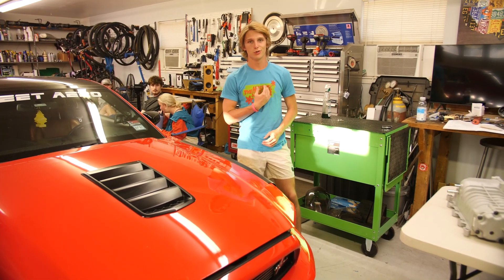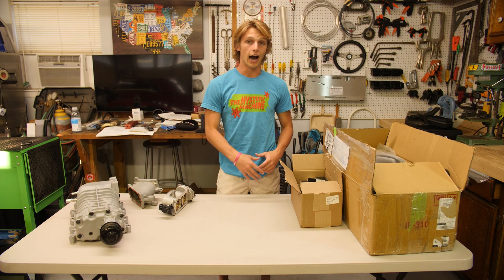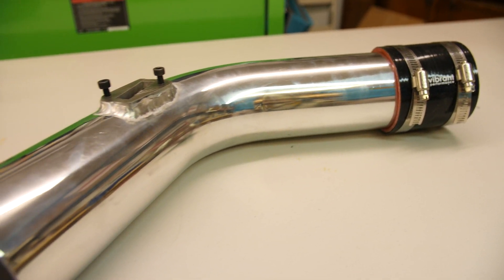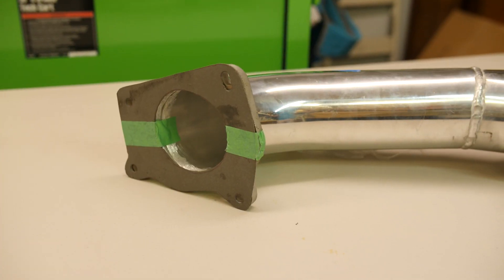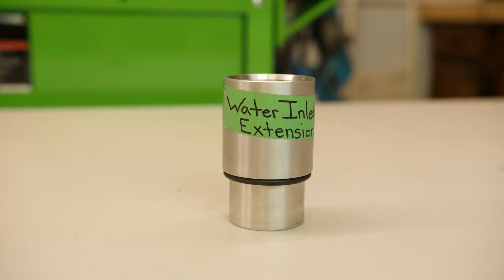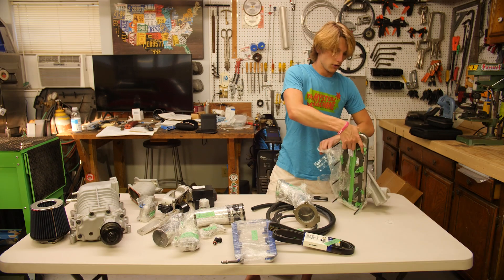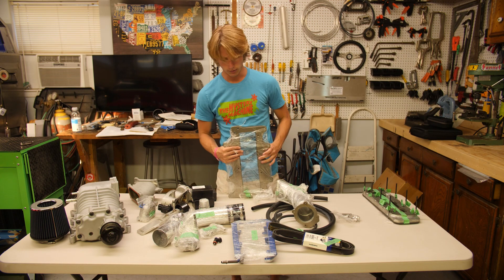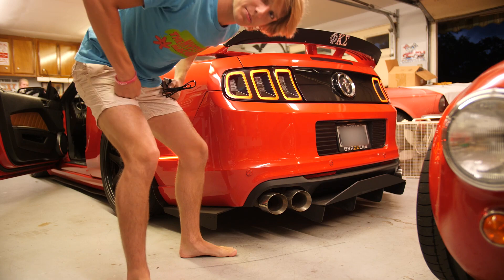UNBOXING MORANA SUPERCHARGER 3.7 V6 MUSTANG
The day has finally come! I get to tear into the Morana M122 supercharger kit for the 3.7 cyclone motors. Join me on this unboxing to view the beautiful fabricated parts that Tom provides in this kit. I forgot to mention that if you only want to run 8lbs of boost (which I will be doing to not throw a rod), you will need to order a custom pully through Tom. Enjoy!